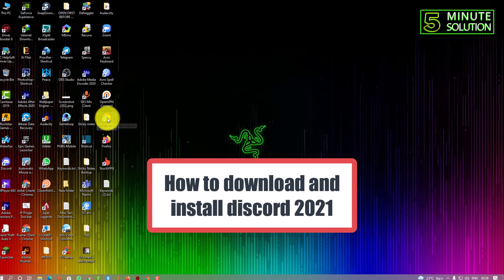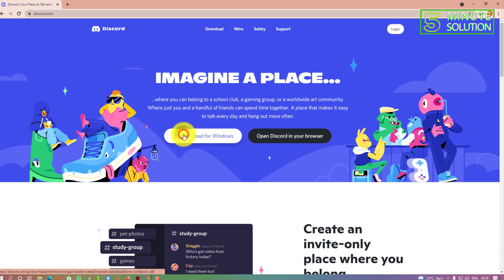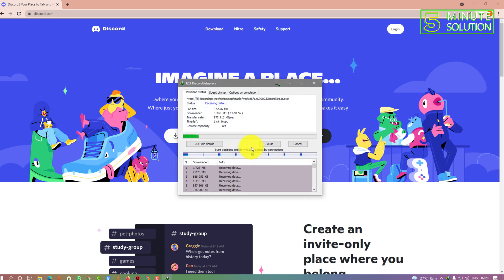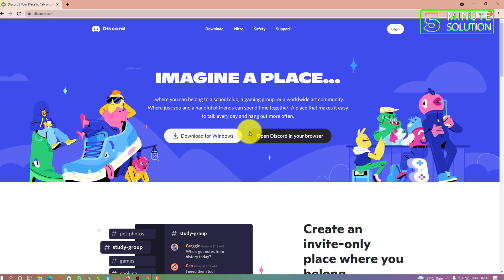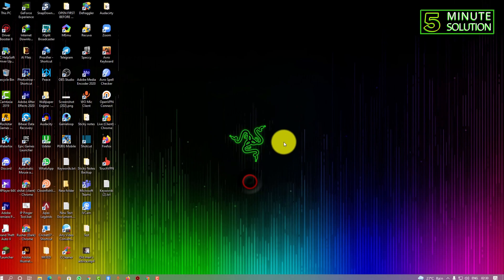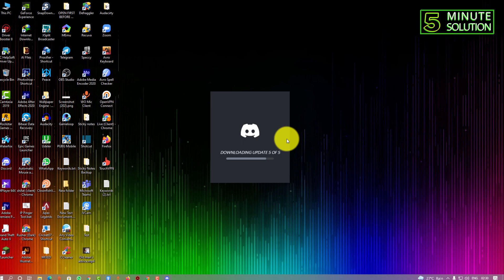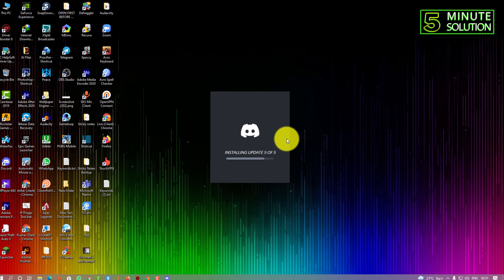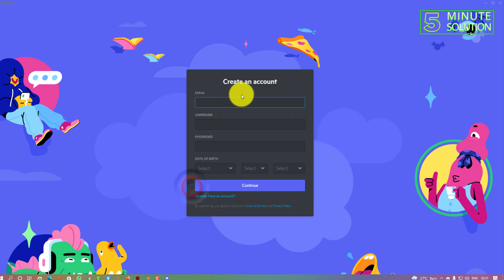How to Download and install discord on pc 2024 [EASY]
How to save and install discord on pc 2024 [EASY]
How to download Discord on your PC
Then click on "Download" in the top-left corner of your screen.
Click on the button that corresponds to your PC's operating system, such as Windows. ...
The file "DiscordSetup.exe" will appear in your downloads bar.